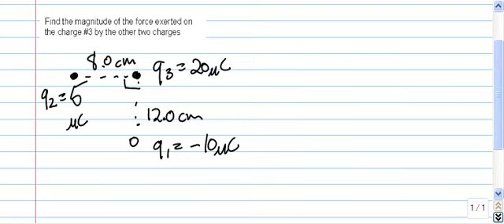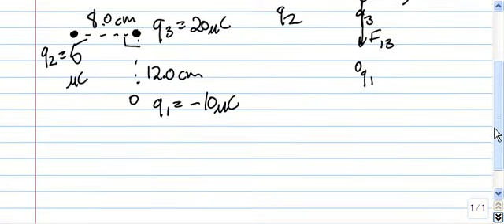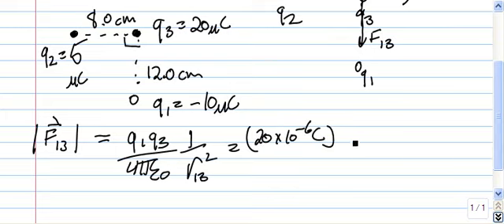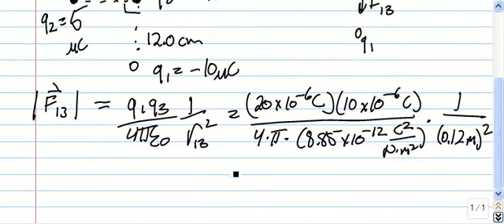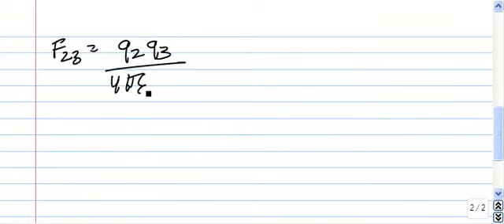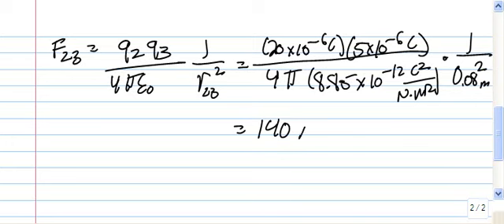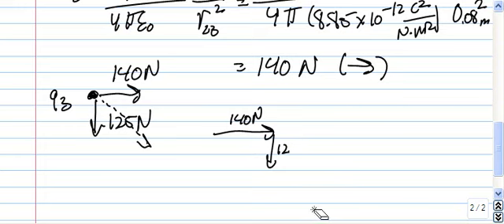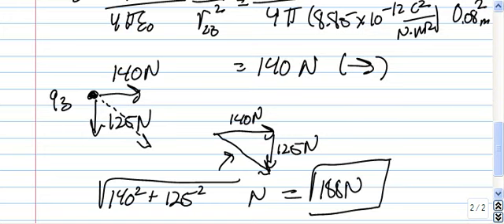PH142 Midterm I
First practice problem